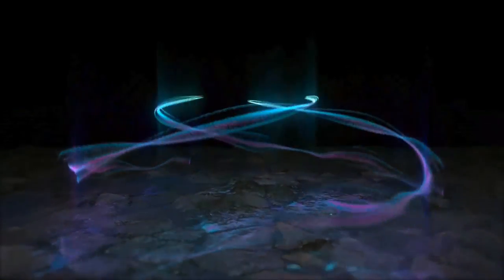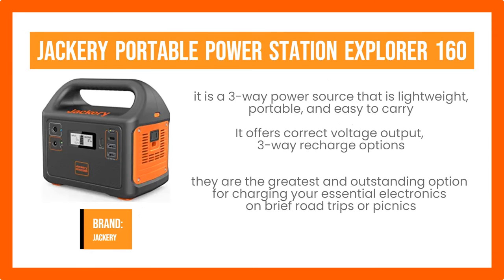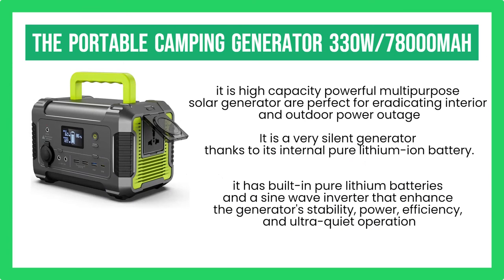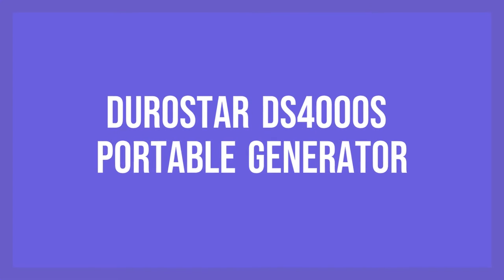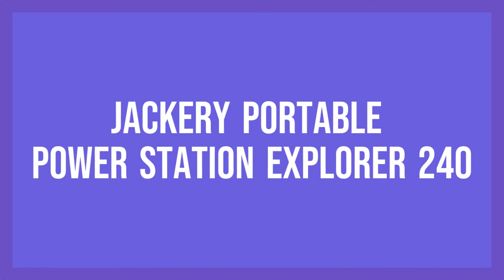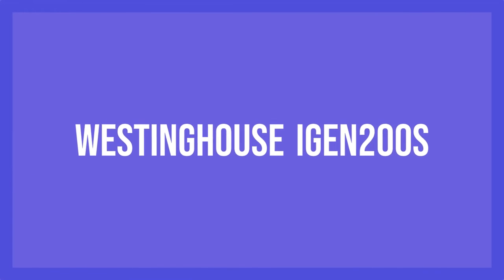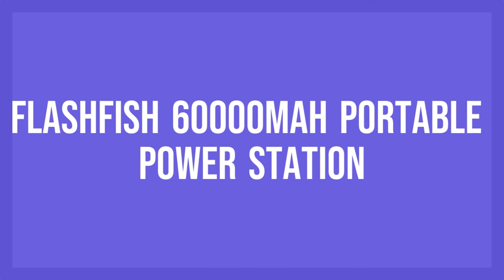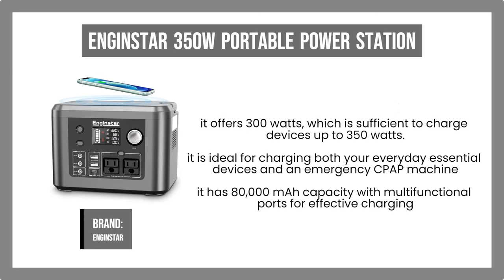Best Outdoor Generators Under 300$ | Expert Recommendation Guide | Review Spot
In this video, we are reviewing the best solar outdoor generator under $300. Please watch a complete video if you want to purchase the best solar outdoor generator under $300.

Top solar outdoor generator under $300.
Best solar outdoor generator under $300.
Top-5 solar outdoor generators under $300.
Top-rated solar outdoor generator under $300.

[1] Jackery Portable Power Station Explorer 160

[2] The Portable Camping Generator 330w/78000mah

[3] DuroStar DS4000S Portable Generator

Reviewspot is a participant in Amazon Services LLC Associates Program, an affiliate advertising program designed to provide a means for sites to earn advertising fees by advertising and linking to Amazon.com.